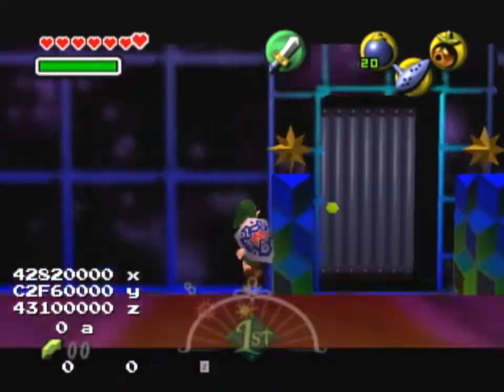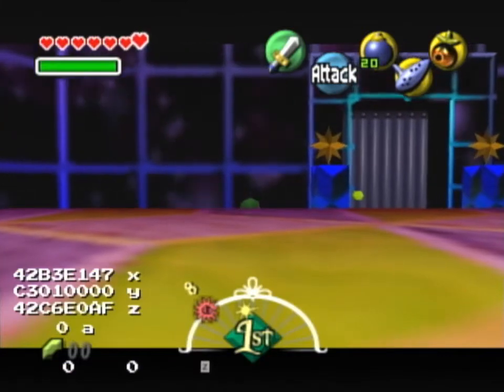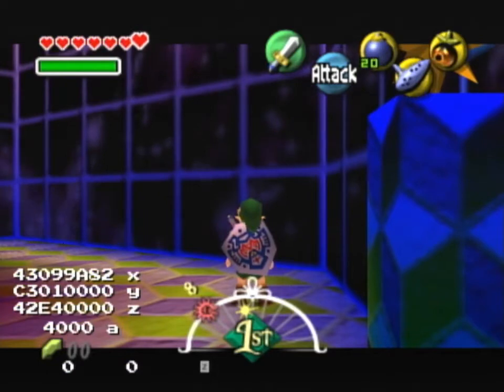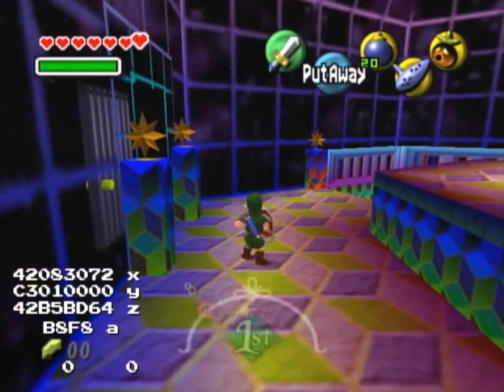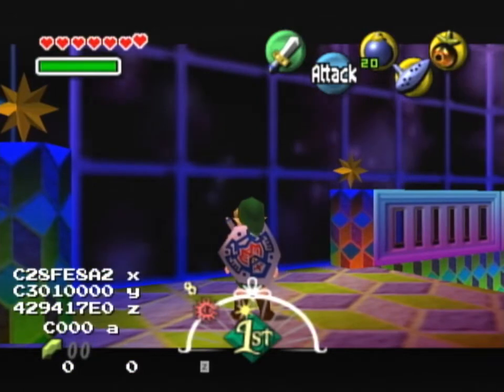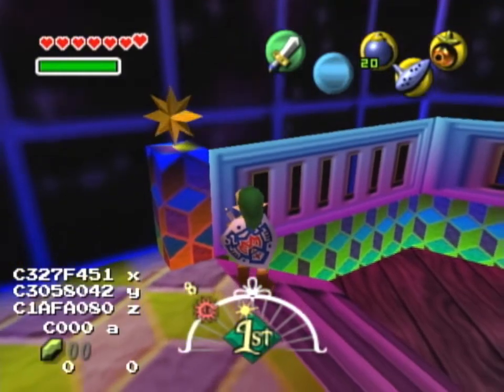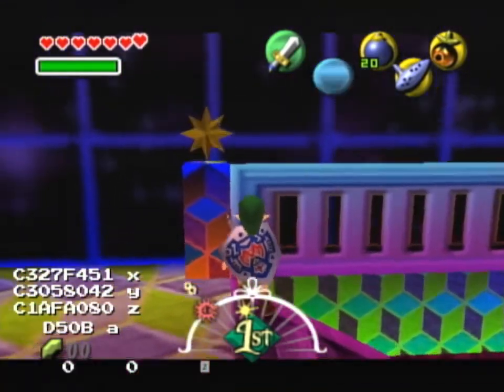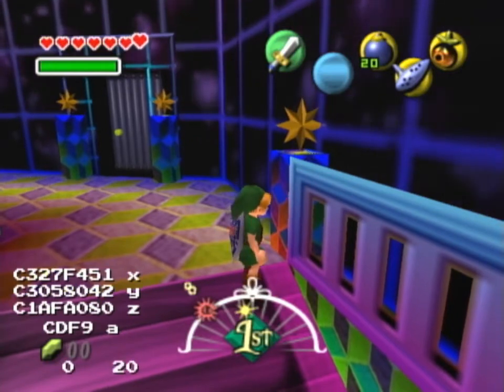Debug Savefile SRM - Part 1: Position Setup